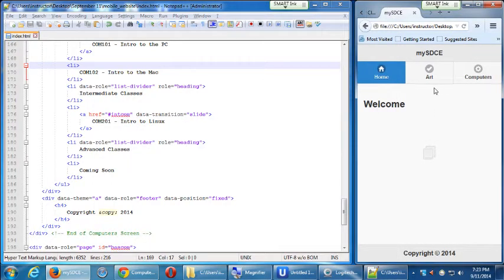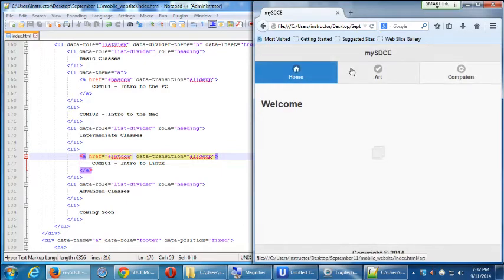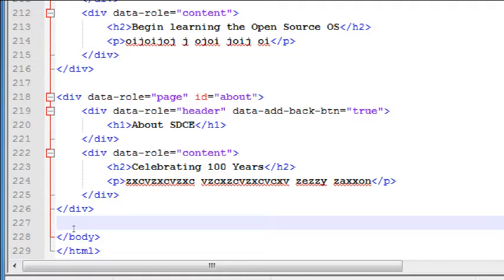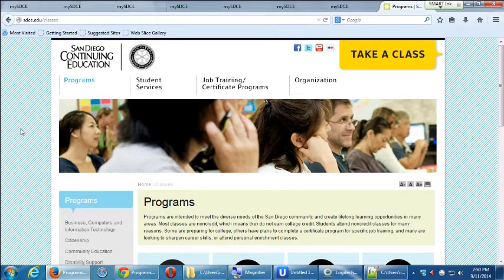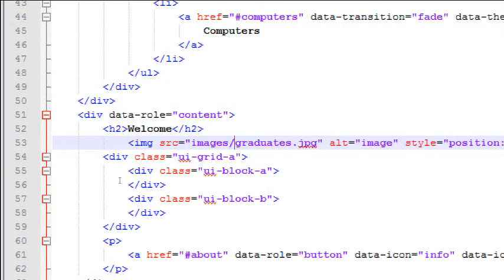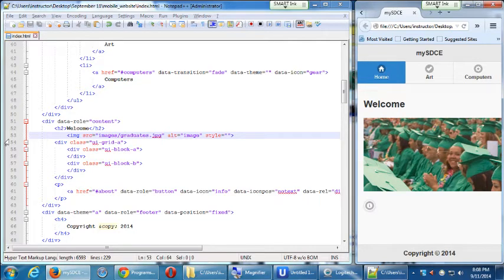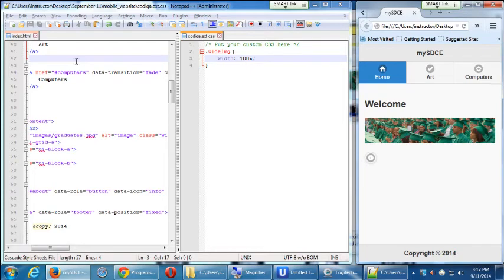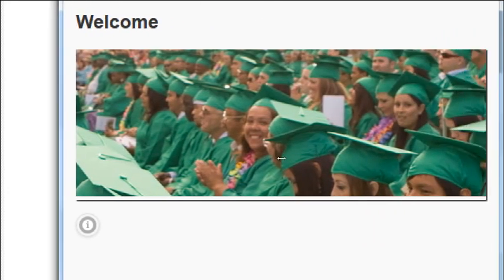SDCE Android I Week 2 Video 5